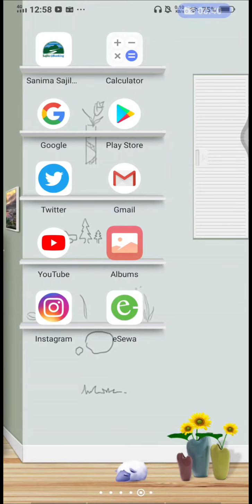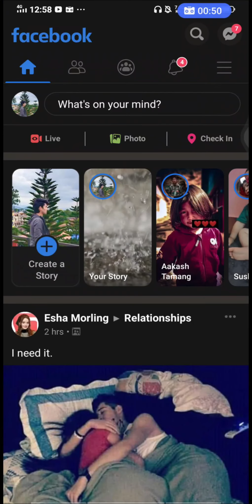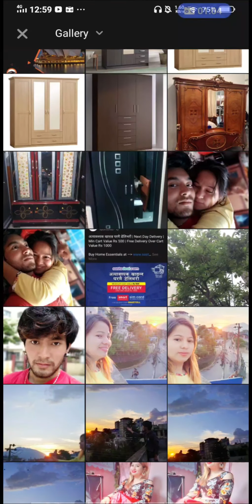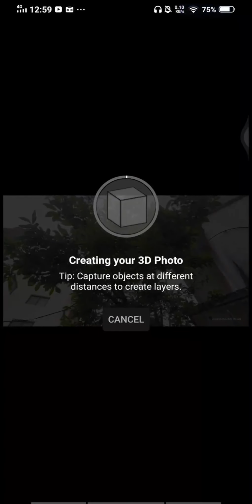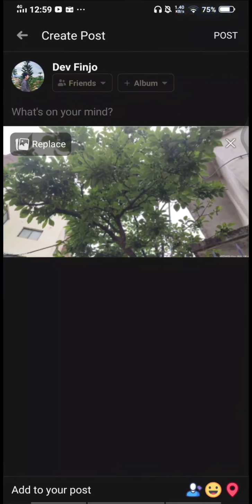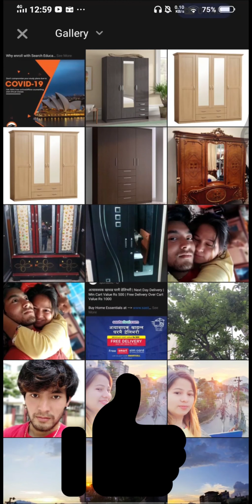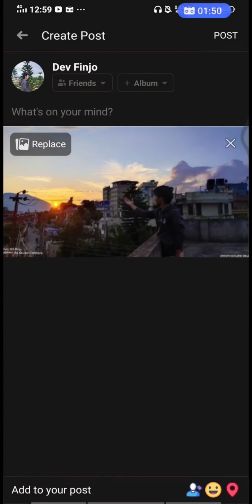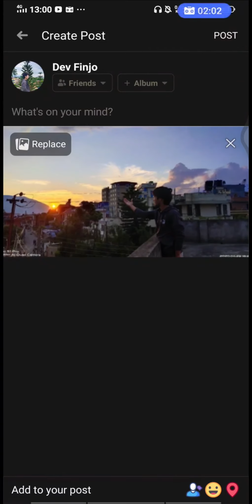HOW TO POST 3D PHOTO ON FACEBOOK | HOW TO UPLOAD 3D PICTURE ON FACEBOOK ANDROID | UPDATE DEV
About video:
This video is about how to post and upload 3d pictures, photos and posts on facebook step by step in detail. Android mobile facebook features. Now you can easily upload 3D photos on faccebook by using Android mobile phone.

Friends watch the video till the end and touch in with UPDAT DEV.